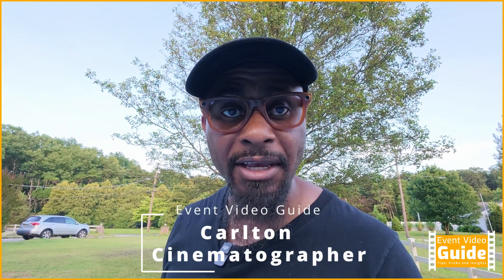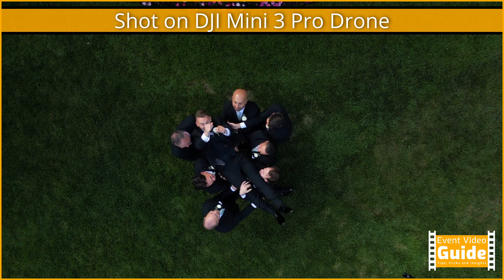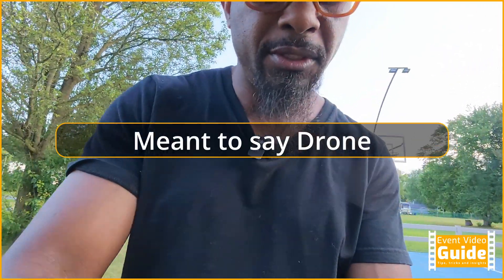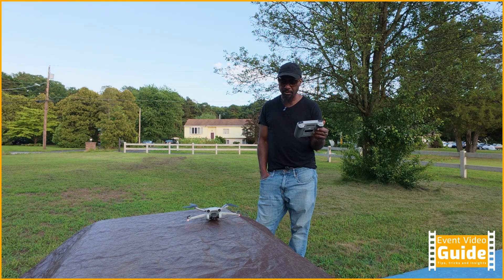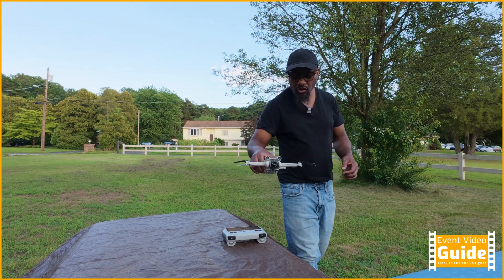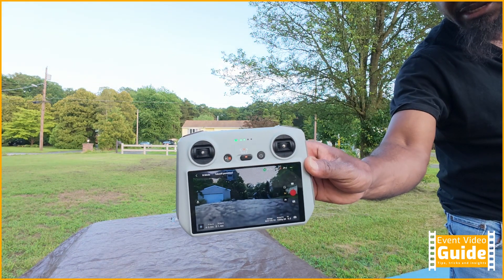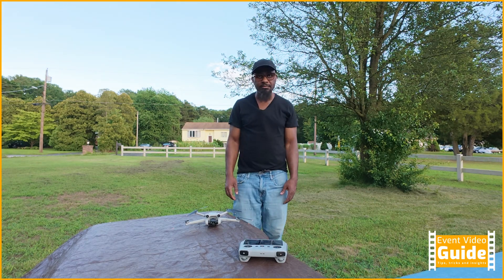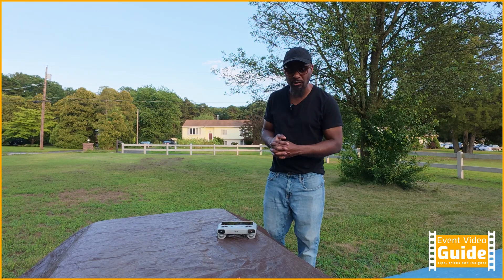DJI Drone Gimbal Stuck FIX – DJI Owners Need to Watch This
In this video I demonstrate how to fix the dreaded gimbal stuck error that happens on many dji drones.